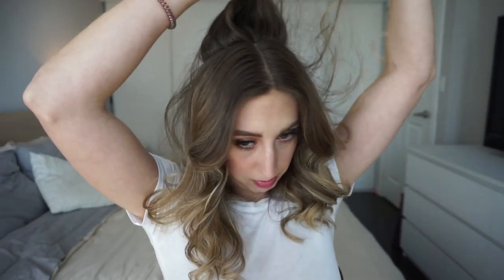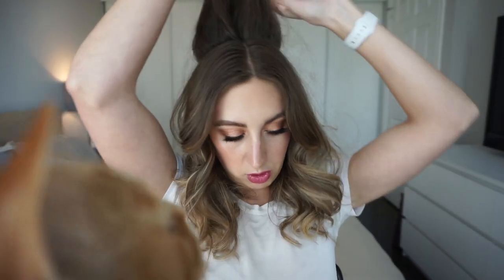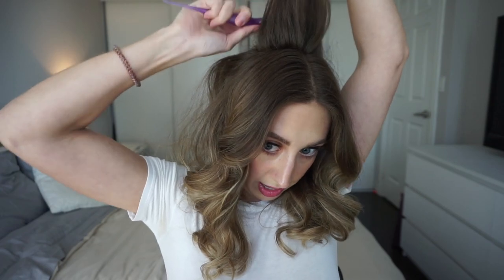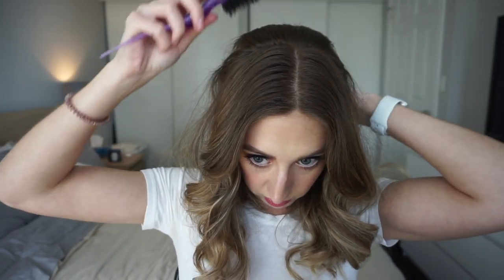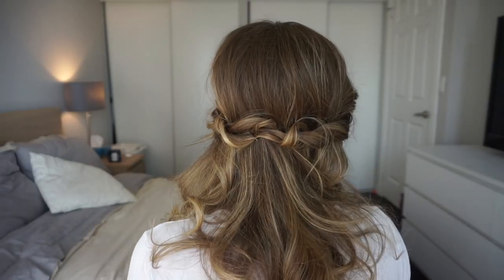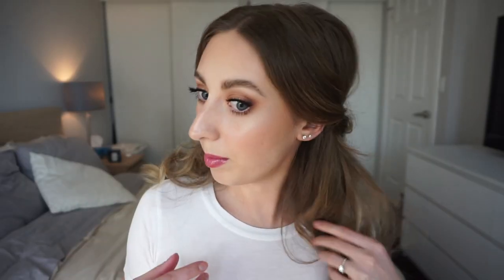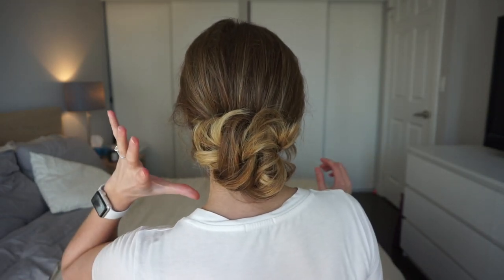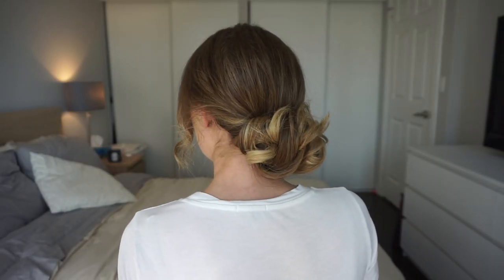3 EASY UPDOS | for wedding, prom, anything really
I can't believe Oliver would try to steal the spotlight from me like that. RUDE.
Just three really simple updo's that you could do for any occasion. Try em out for a wedding or prom or any fancy event you might have to attend. Send me a picture if you try them out!

Like this video if you could spot my one grey hair
Like this video if you like cats
Like this video if you hate cats
Just like this video

(lol this video is so old and embarrassing but hopefully helpful)